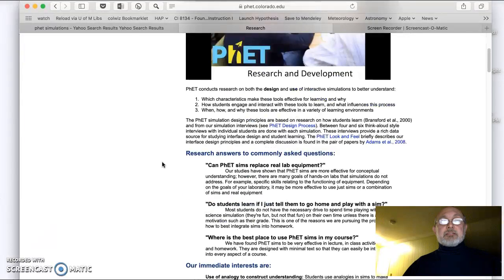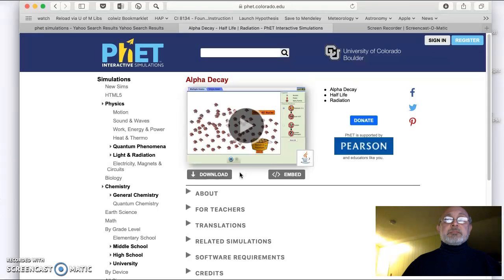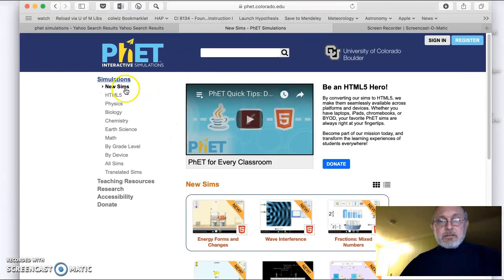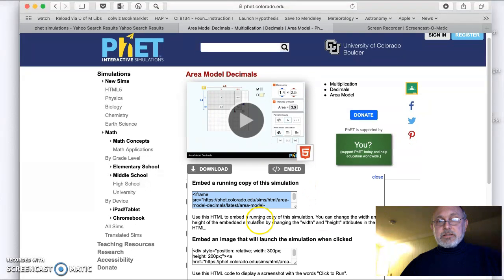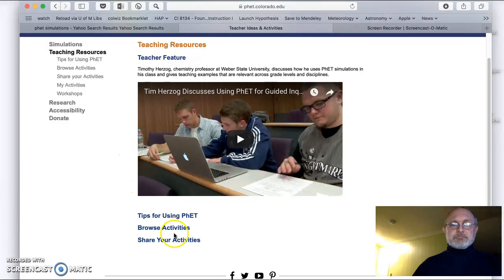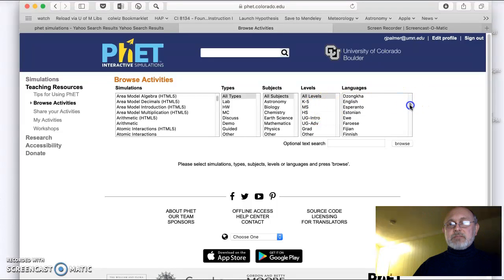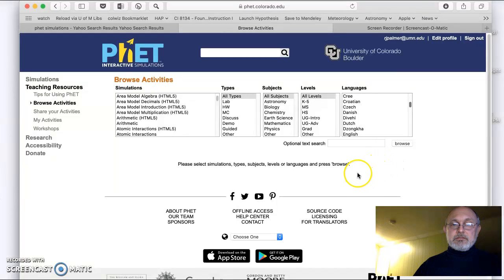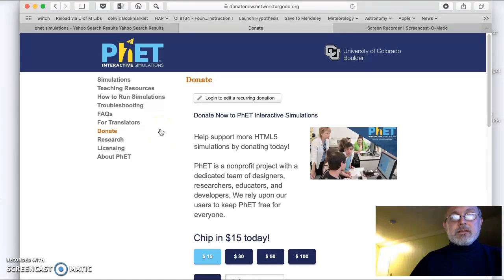Week #6 design evaluation of PhET